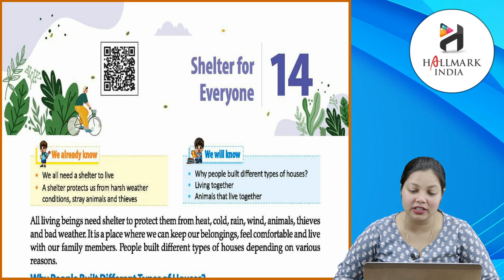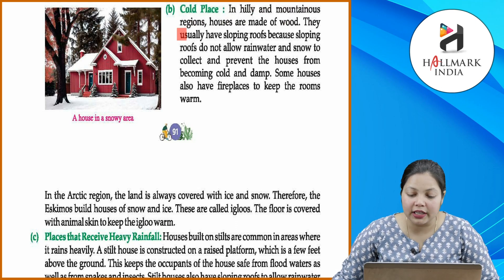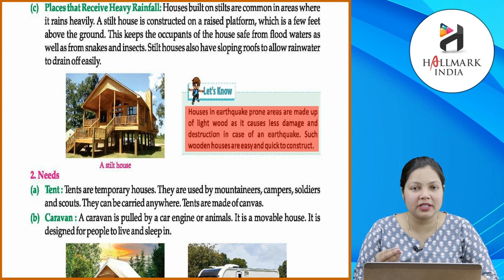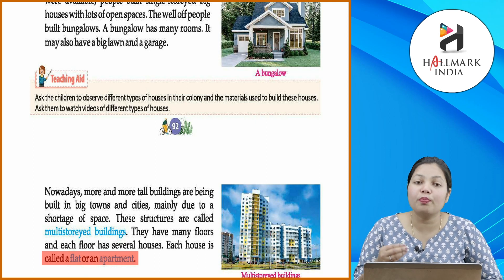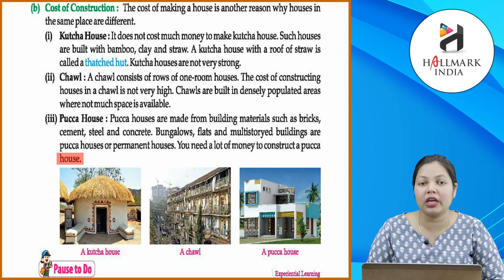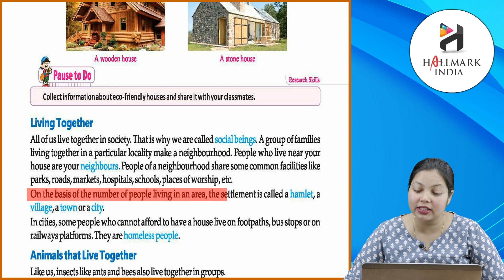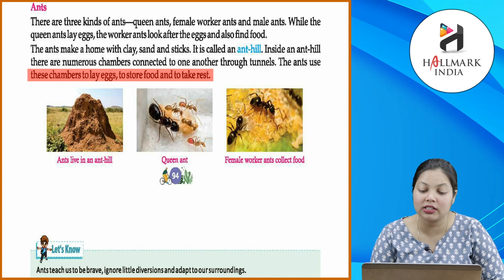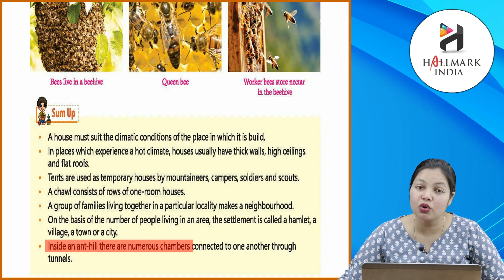Ch 14 | Hallmark India | EVS | Class 5 | Shelter for Everyone | For children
Green Defenders a new launching of Hallmark India, is embellished with all the features for which the products of Hallmark India are famed i.e. rich study material, creative illustrations, thoughtful presentation, interactive exercises, quality printing and much more. But what makes it different from other is that the books of the series are geared up with digital animation, web-support and animated videos wherever required.